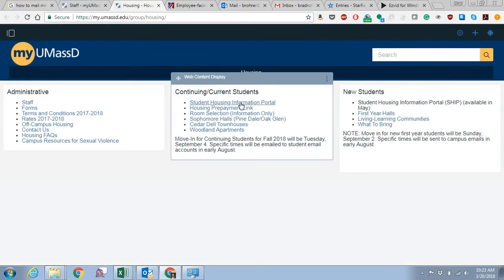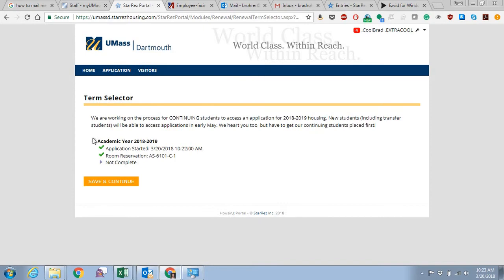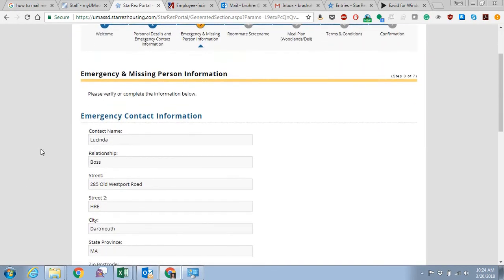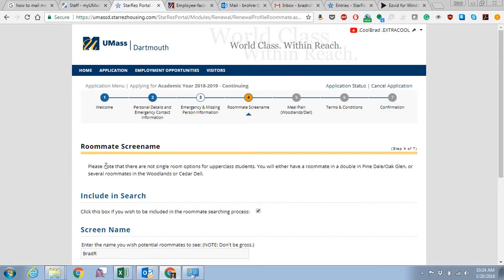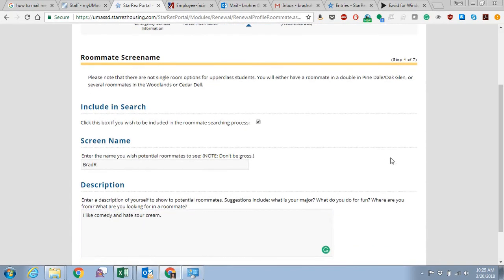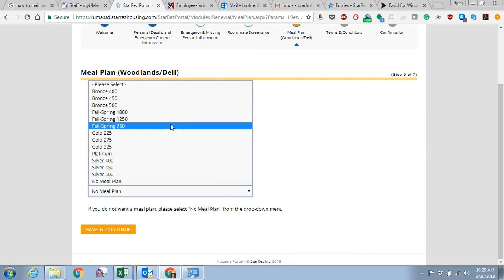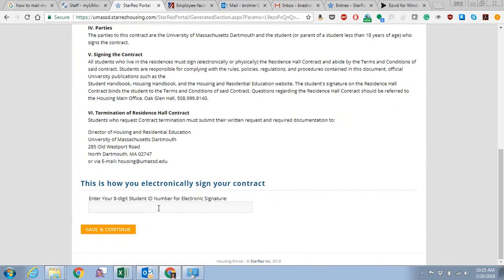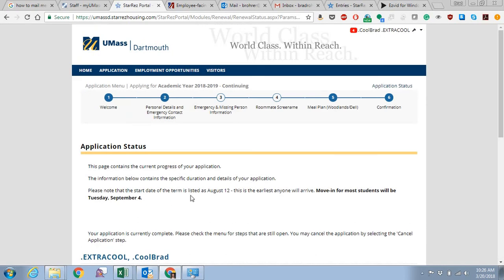Room Selection 2019-2020: I have a room and need to sign a contract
This hastily-made screencast instructs students on how to sign a contract if they have already been assigned a room.

While the video was originally made for 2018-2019, the process is the same for 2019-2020.